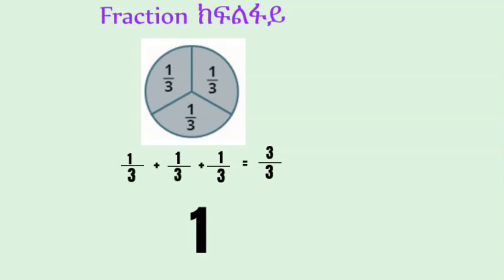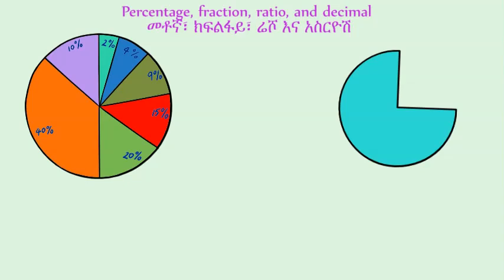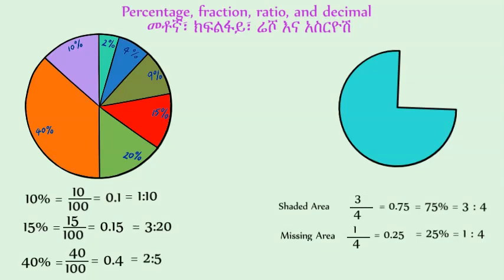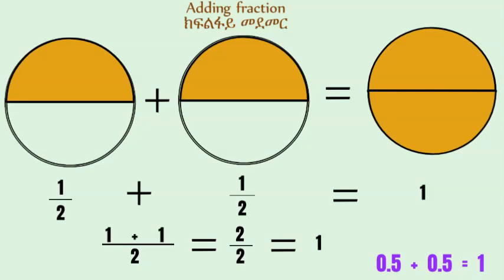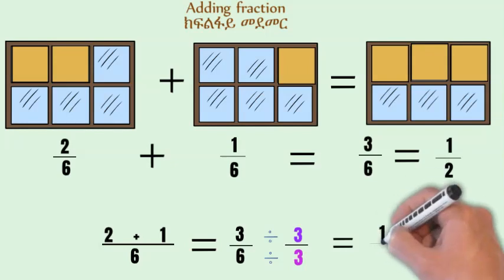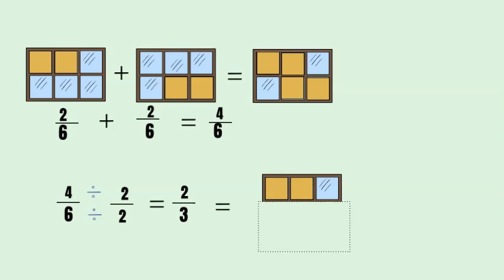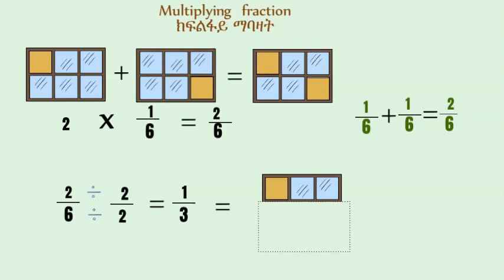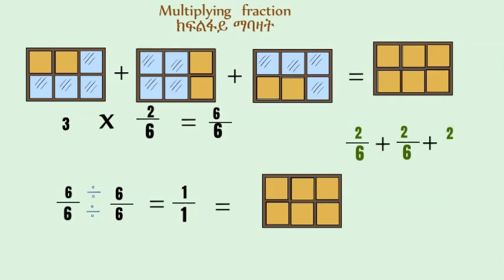Fraction ክፍልፋይ በቀላል መንገድ መማር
Please share with friends and family! And send me some ideas that you would like to see on this channel